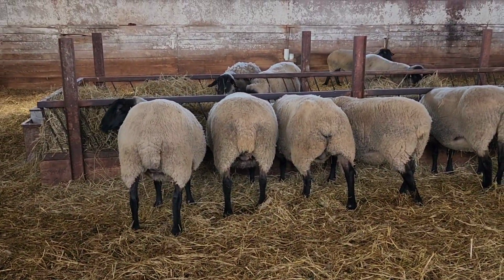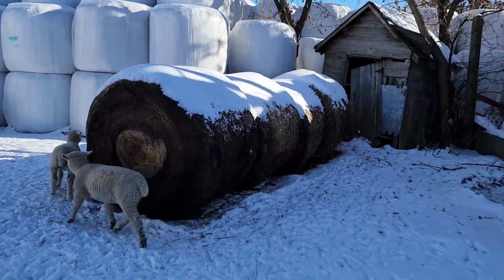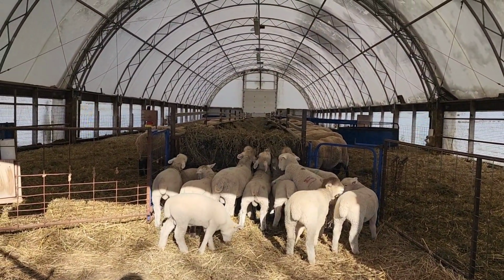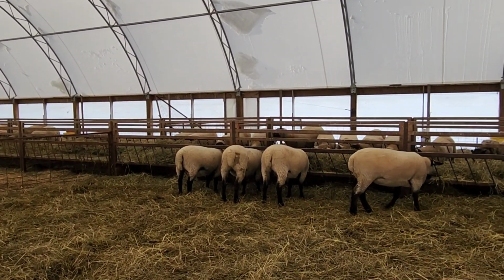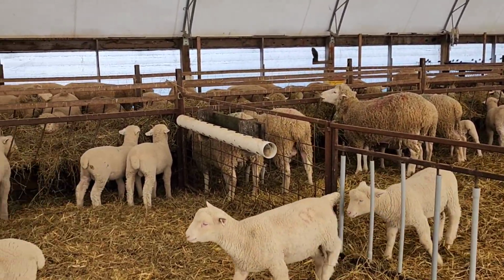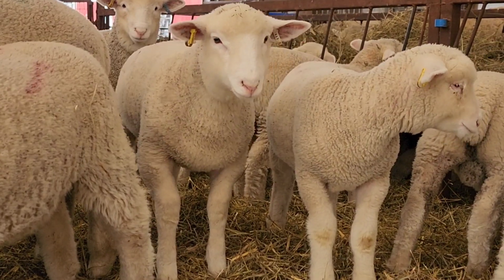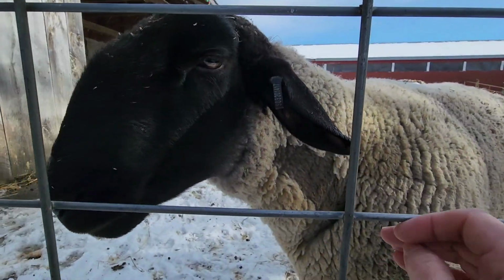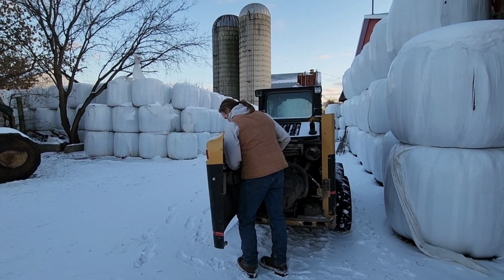Sheep Farming: Wintery Day On Our Sheep Farm!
Today at Ewetopia Farms,  it was a wintery day on our sheep farm! It was a very cold day for November so we tried to work with the sheep indoors as much as possible.  We checked on the pregnant registered Suffolk and Dorset ewes looking at how their udders were developing as they are only a month away from lambing now. In the Dorset barn, the lambs were free to go outside again today but the blowing winds kept them from staying outside for too long. So instead we spent some time with them indoors. We put in two boards to seal off the back of the barn from the cold. We let the replacement rams and ewes out but neither left the barn instead choosing to stay inside to stay sheltered.  The adult rams ventured to their pasture to dig around in the snow for grass for awhile before heading back to their lean-to in the sun and shelter. All in all, humans and sheep alike did their best to stay warm on this cold and blustery day!

I hope you enjoy this video. If you would like to follow along with us and experience life on a real live sheep farm on a daily basis, please subscribe do that you don't miss a single episode!  It doesn't cost anything to do so and you can cancel at any time. All it does is notify you when I post a new video. Thank you for taking the time to watch! We love to hear from you so be sure to leave a comment as well.

Lynn & Arnie

3606 6th Concession Road
Kingston, Ontario
Canada
K0H 1Y0